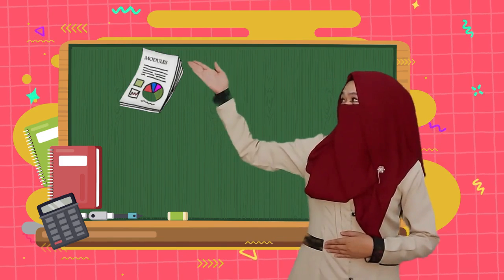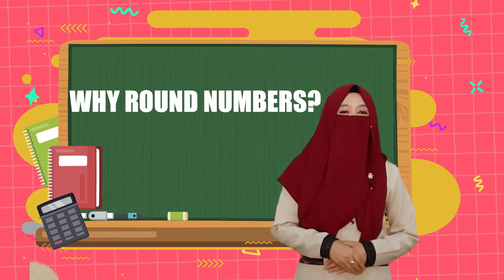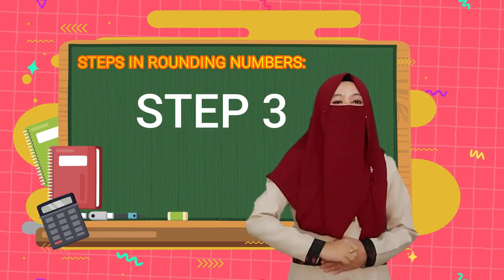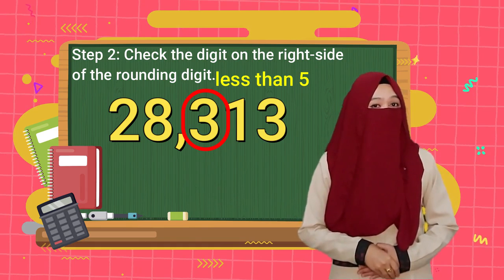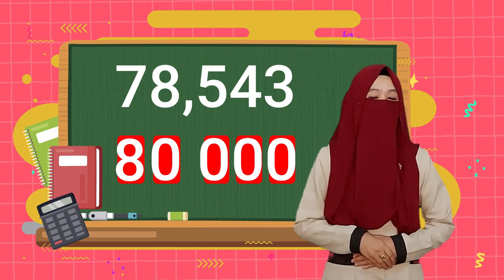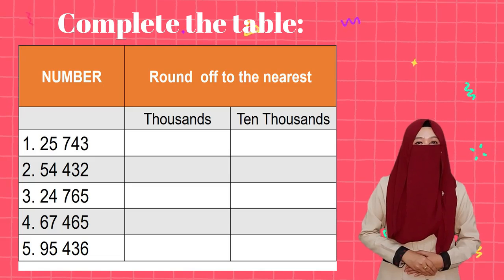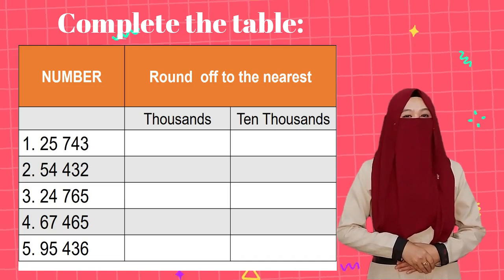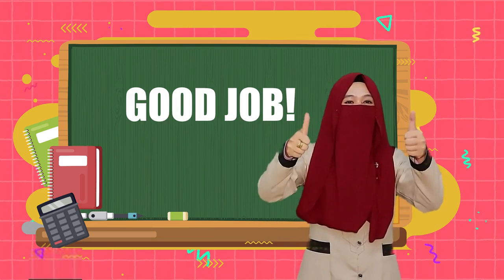Math Grade 4 Week 1 Lesson 3 Rounding Off Numbers To The Nearest Thousands And Ten Thousands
Math 4 Q1 W1 Lesson 3 Rounding Off Numbers To The Nearest Thousands And Ten Thousands 1